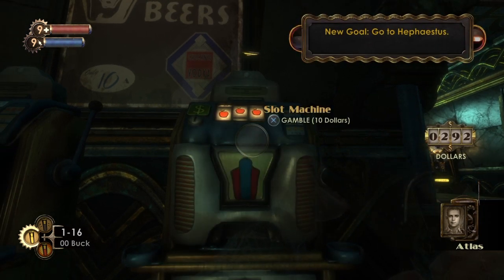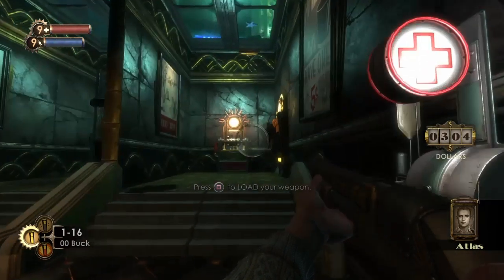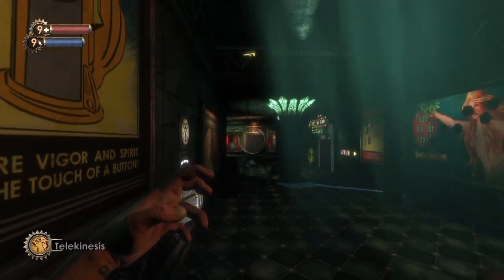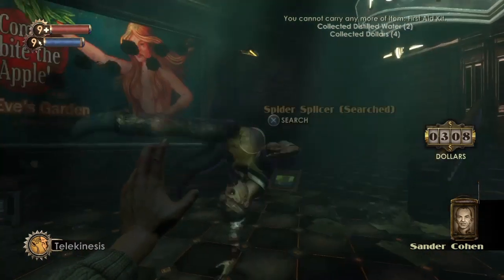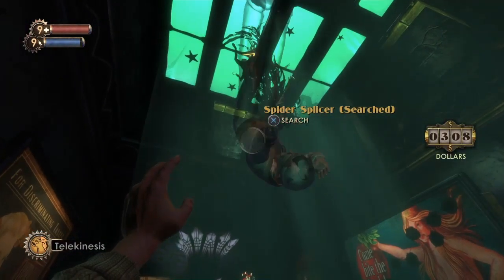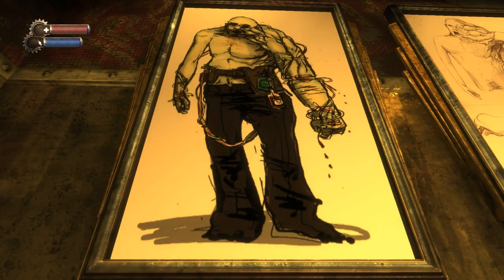5 cut characters from Bioshock